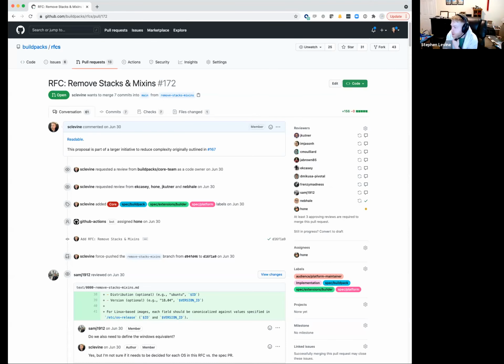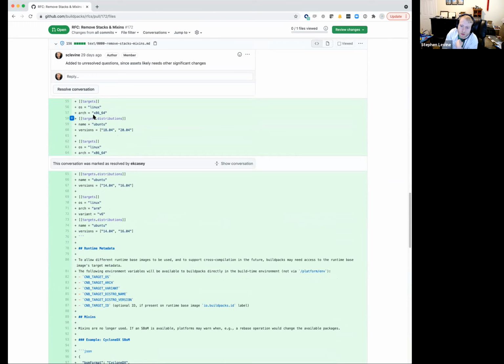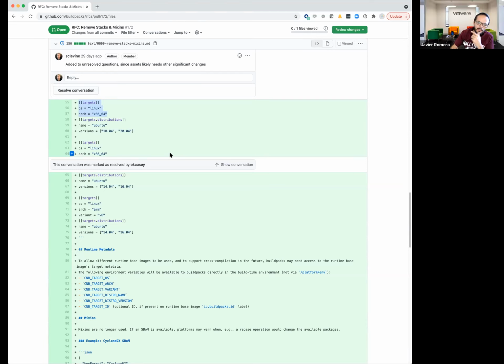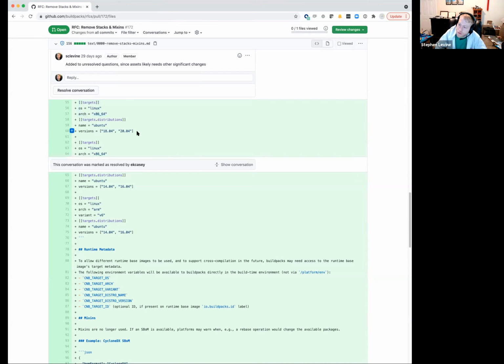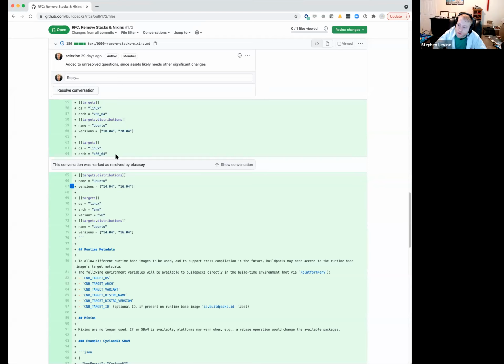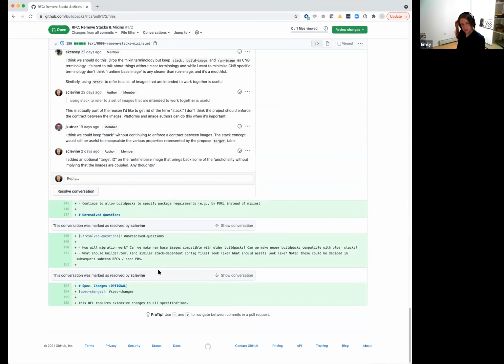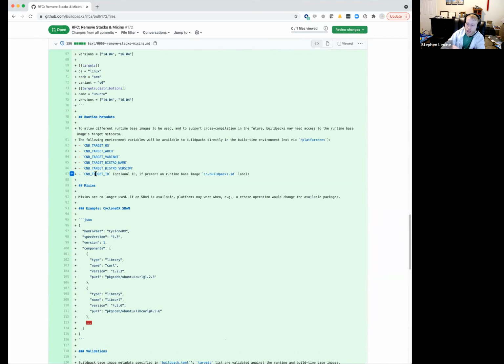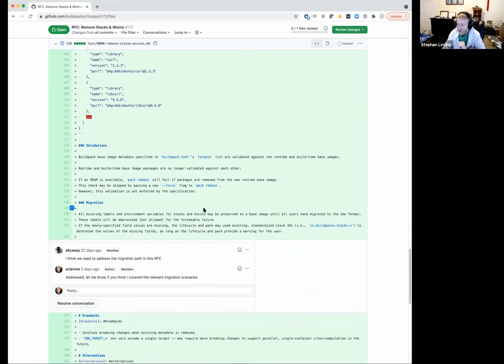Working Group: 2021-08-12